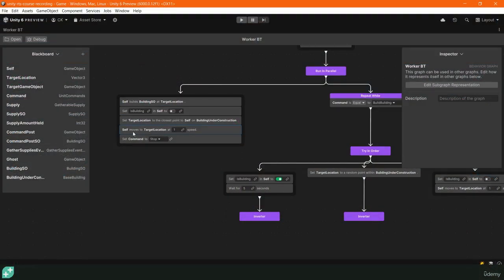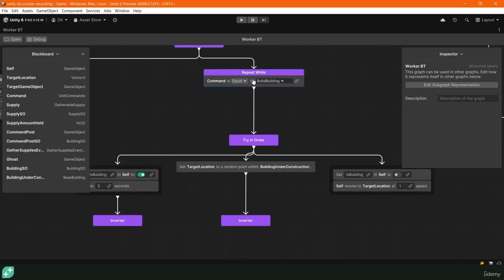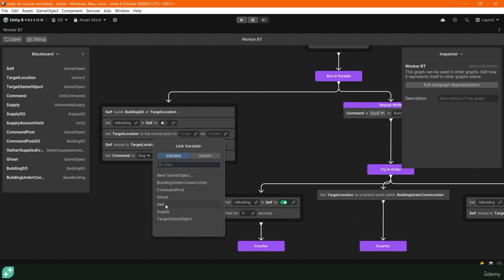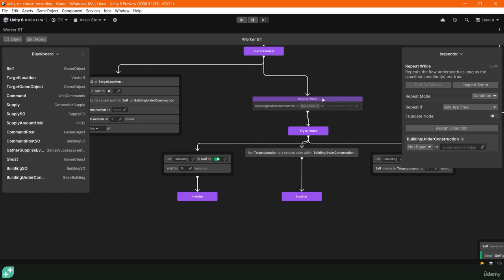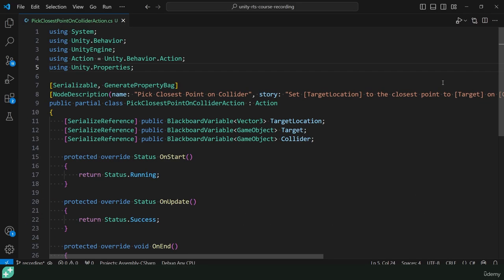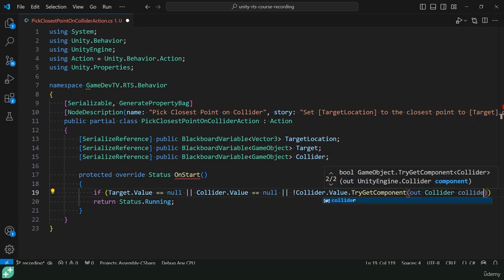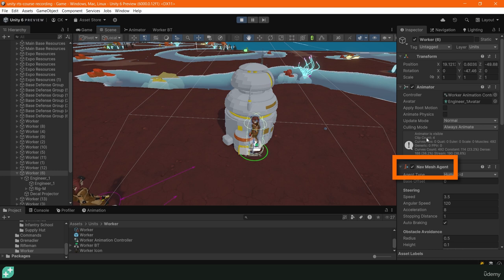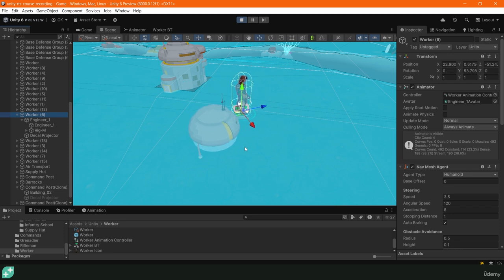8 Manage Competing Parallel Executions